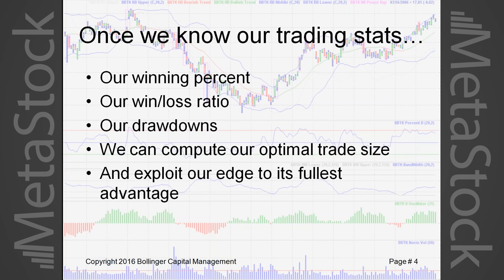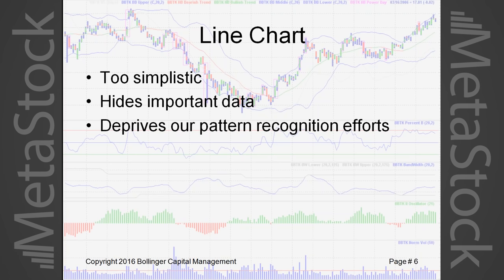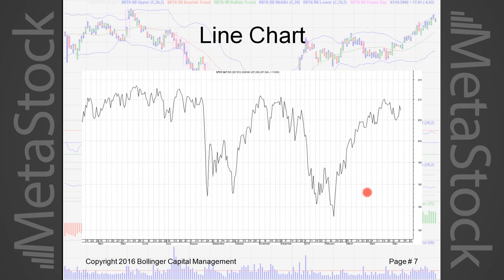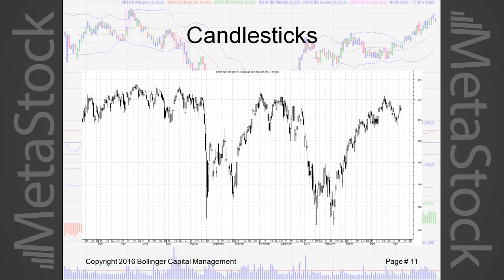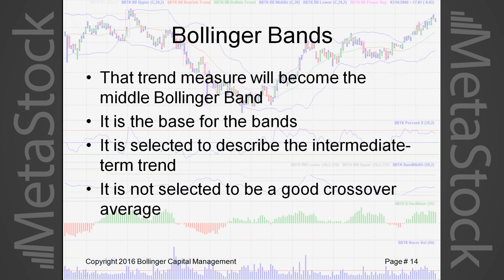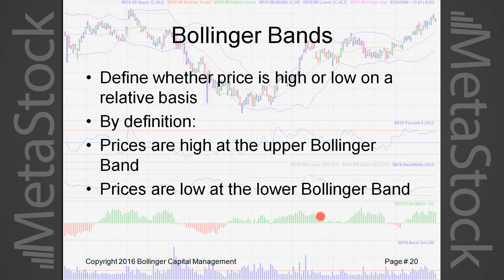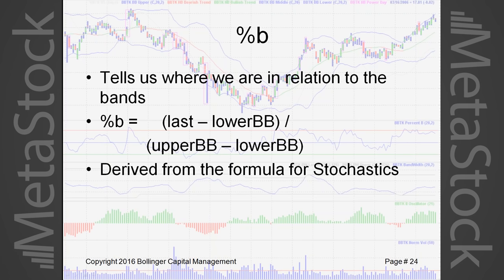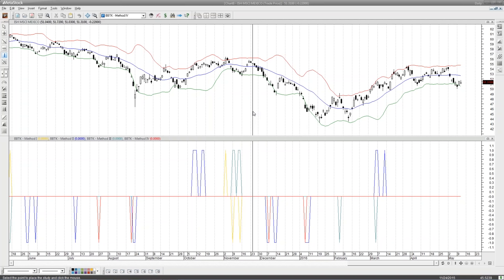John Bollinger's Most POWERFUL Trading Tools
Originally presented on 5/11/16 by John Bollinger

Learn John Bollinger’s most powerful Bollinger Band trading tools in 60 minutes.

Bollinger Bands are so popular for a reason—they work!! Let John Bollinger show you how to use Bollinger Bands to find potentially profitable trades where the risks and rewards are clearly defined.

In this one-hour webinar the creator of Bollinger Bands will explain the basics of Bollinger Bands and teach you two powerful indicators derived from Bollinger Bands. Then, John will demonstrate how to set up your charts so you can easily find Bollinger Band set-ups. Finally he will show you how to find trades where the odds of success are in you favor and you can determine the risk and reward potential.

Since their introduction thirty years ago, thousands of traders worldwide have used Bollinger Bands to gauge expected price action and improve their trading results. Bollinger Bands can be applied in all the financial markets including futures, equities, forex, and commodities, and they can be used in most time frames from very short-term to hourly, daily, weekly or monthly periods.

About John Bollinger:
John Bollinger, CFA, CMT is the president and founder of Bollinger Capital Management, an investment management company that provides technically-driven money management services. Bollinger Capital Management also develops and provides proprietary research for institutions and individuals.

He is perhaps best known to the public as the creator of Bollinger Bands, which he developed in the mid ‘80s. Since their inception investors and traders worldwide have come to view Bollinger Bands as a most reliable tool for assessing expected price action and the bands are featured on most financial charting software and websites.

Mr. Bollinger is the recipient of the Technical Securities Analysts Association of San Francisco 1995 Lifetime Award for Outstanding Achievement in Technical Analysis, the Market Technicians Association 2005 Annual Award for Outstanding Contribution to the Field of Technical Analysis.